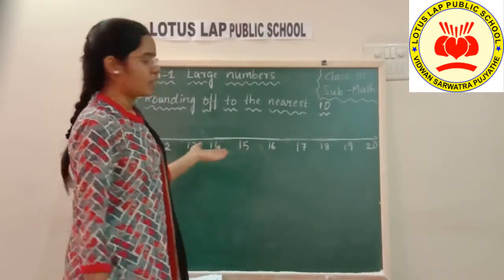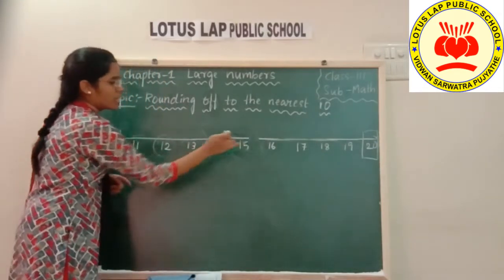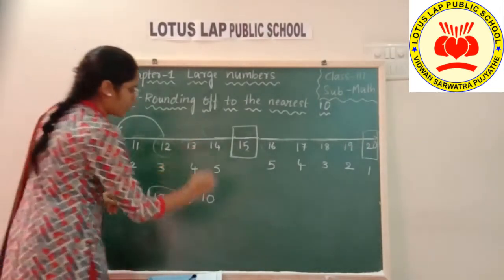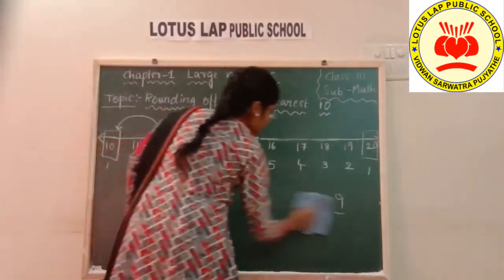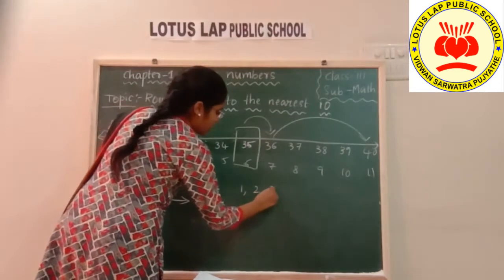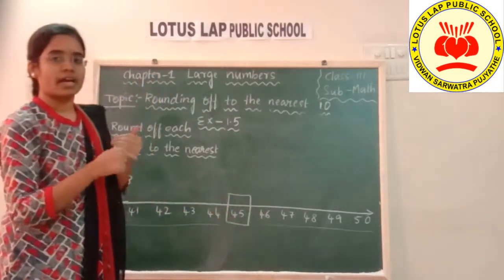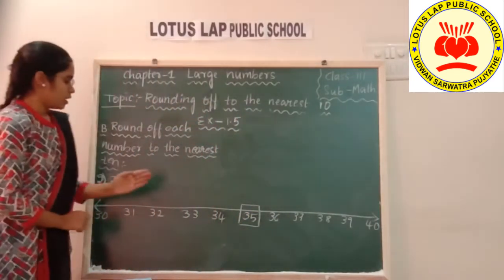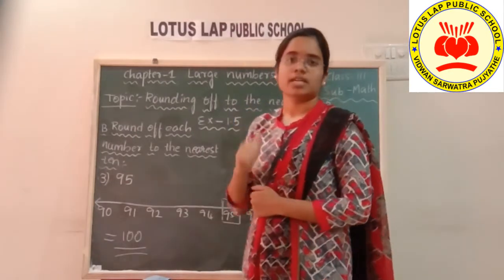Class III Math Chapter 1 Video 10 Rounding off Numbers